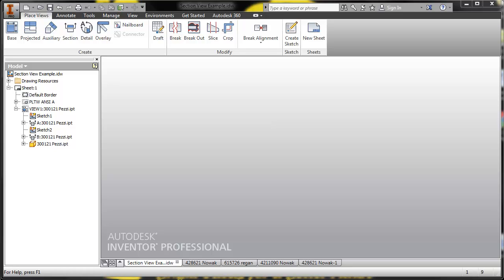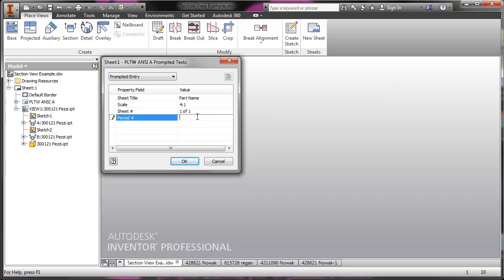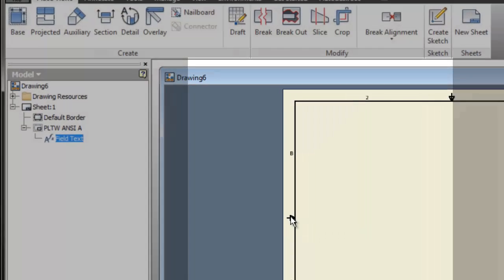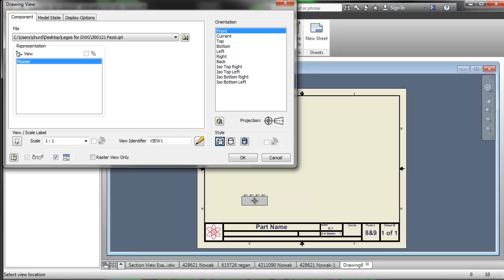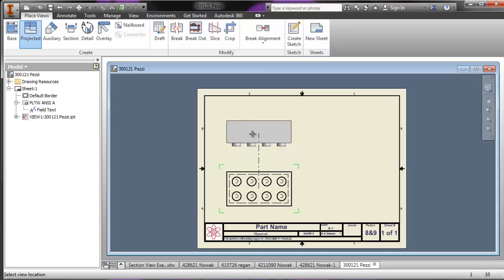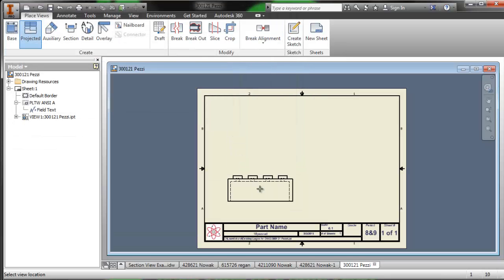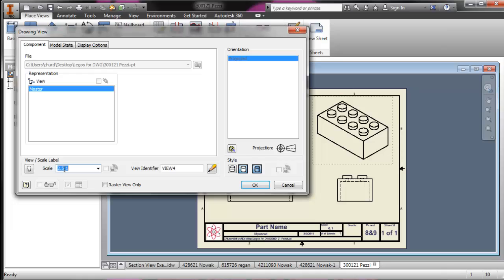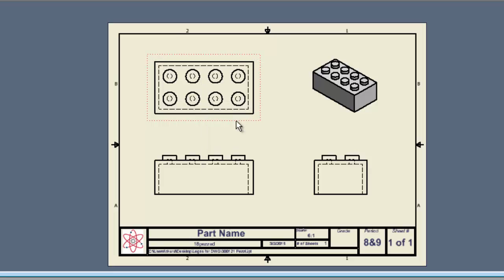Inventor Drawing: Orthographic Projection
2 minutes or less: How to do a 3 view drawing in Inventor 2014.